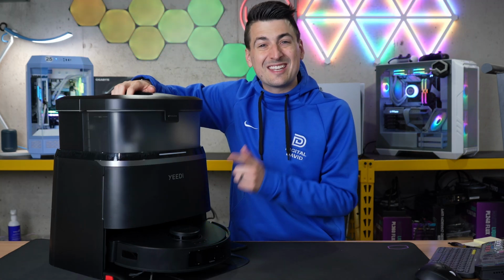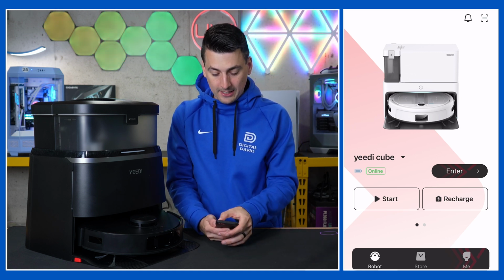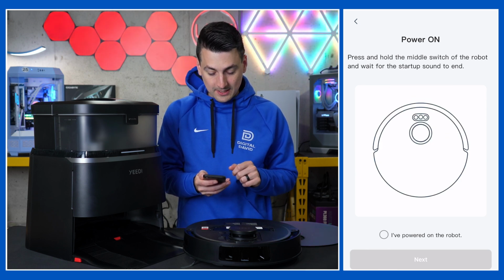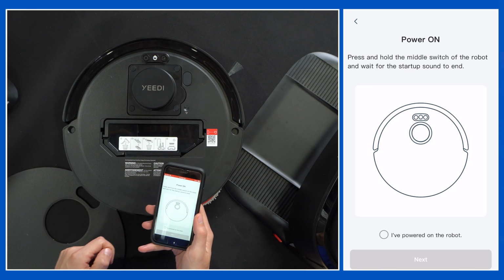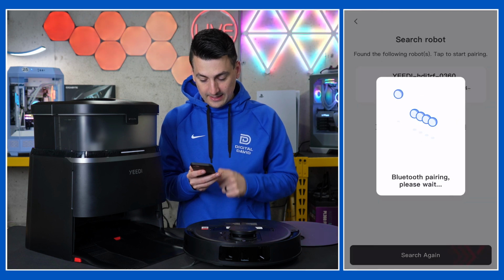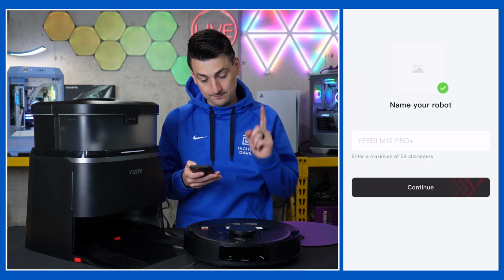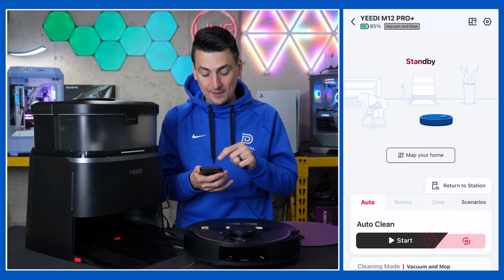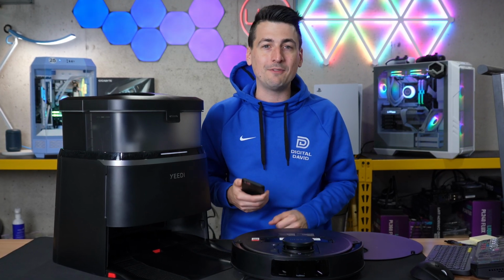YEEDI M12 PRO+ App Setup Tutorial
Amazon Live US
Amazon INTL

Learn how to set up the Yeedi M12 PRO with ease in our step-by-step tutorial. Discover how to navigate the app and optimize settings for seamless integration into your smart home.

Yeedi M12 PRO+ Robot Vacuum and Mop, 11000Pa Strong Suction, ZeroTangle Technology, TruEdge Deep Mopping, Auto Mop Washing/Drying, Auto-Lift Mopping, Mini Omni Station, Black

00:00 - Intro
00:19 - Setup